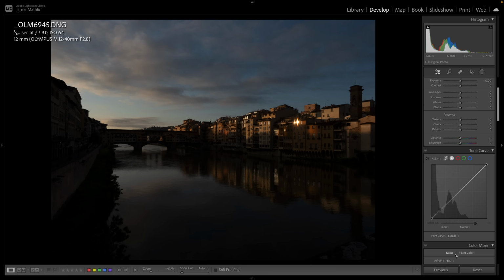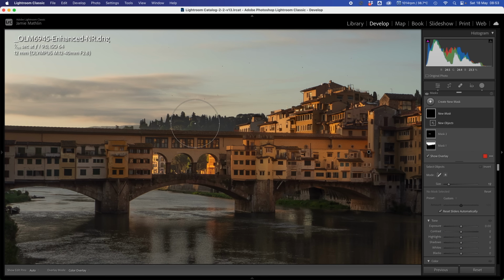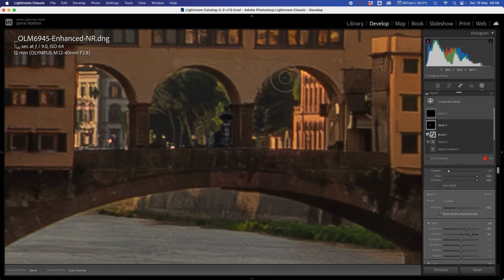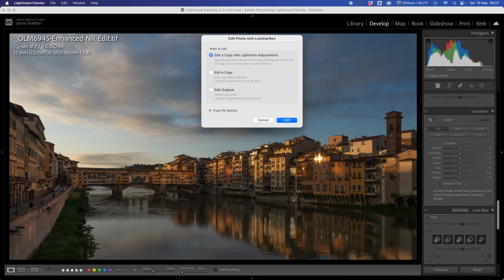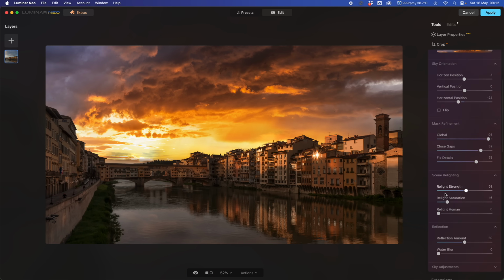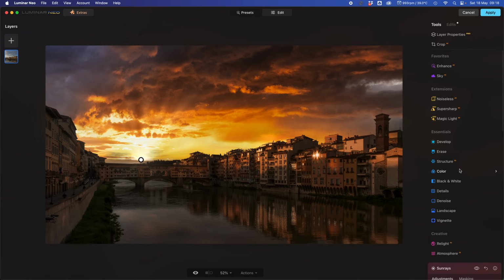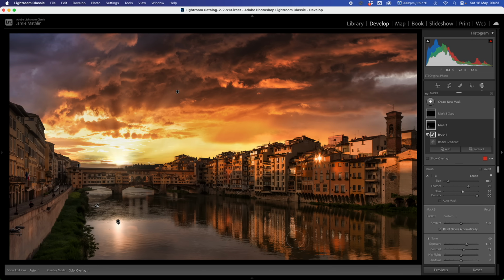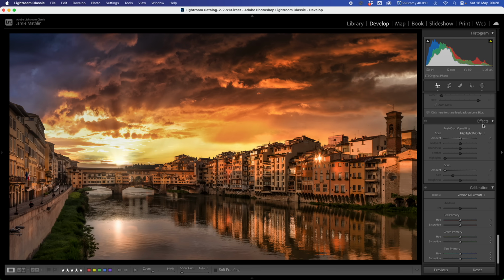Advanced Masking in Lightroom and Sky replacement with Luminar Neo.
In this video, we explore Adobe Lightroom Classic's advanced masking features available with the current 13.2 update. Many of the new features include the AI functions and updates to "Deniose', we are also going to complete a sky replacement using Luminar Neo.

The location is the Ponte Vecchio Bridge in Florence,  a wonderful and beautiful part of Italy.

If you would like to follow along with the video, you are more than welcome to download the RAW file and Sky jpeg

All I ask is that you respect my copyright, so if you wish to share your version of this image, please give create to myself for the original photograph with @jamiermathlin

You can also find more information on my website for my 2024 workshops and sky packs

If you are interested in my works, you can find more information about me and my photography here:-

If you have any comments, or questions, or you would like to get in touch please go to my contact page on my website,

best regards Jamie